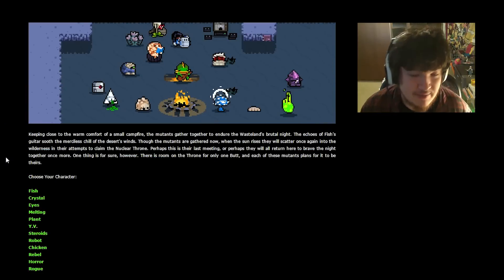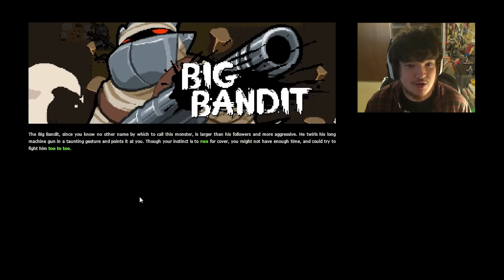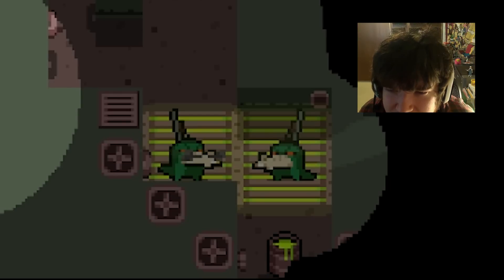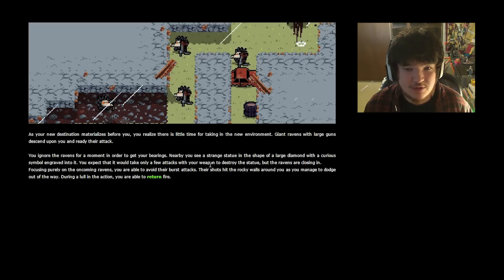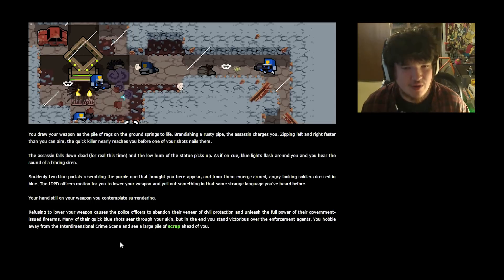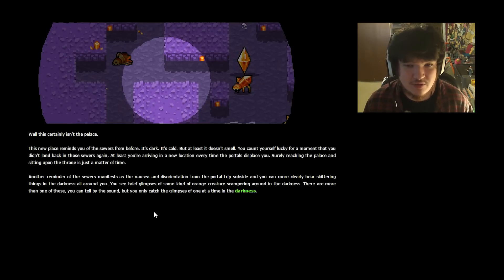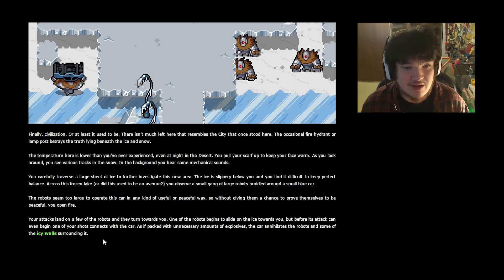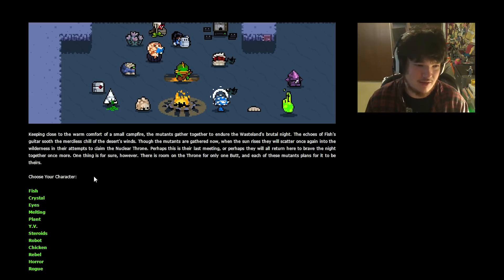Nuclear Throne - 100th Episode Special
Me and Big D are pretty tight, now